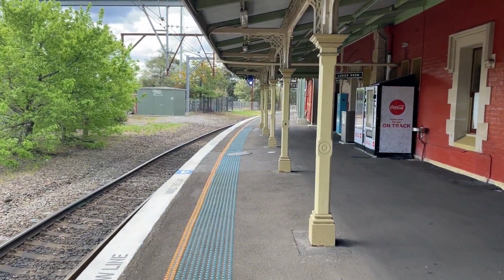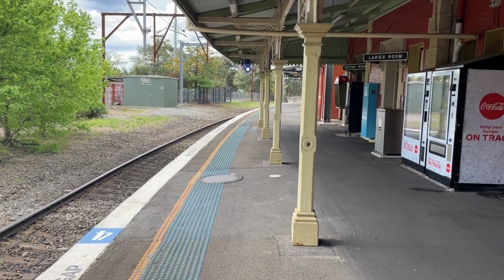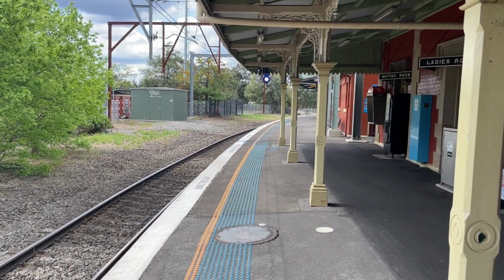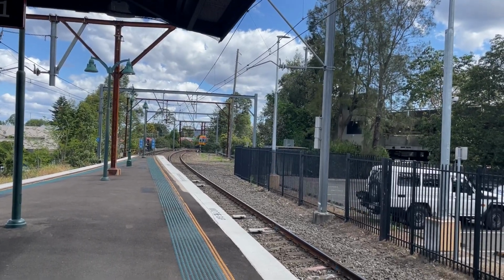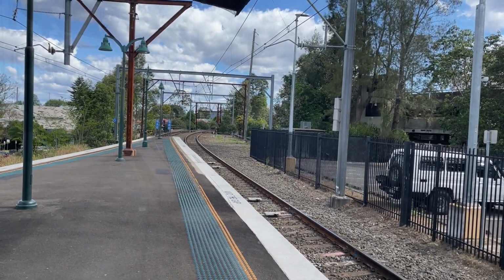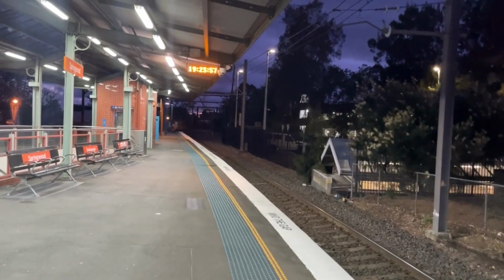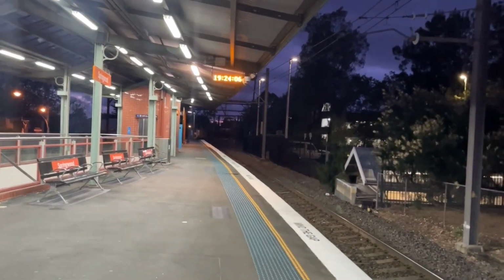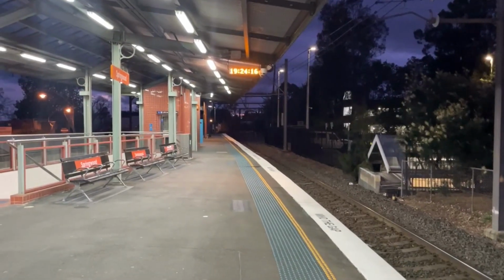Trainspotting at Springwood Train Station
Enjoy an afternoon and evening of Trainspotting at Springwood train station, featuring some freight trains and also the XPT service from Dubbo to Sydney ￼passing through.
Filmed: 07/10/23